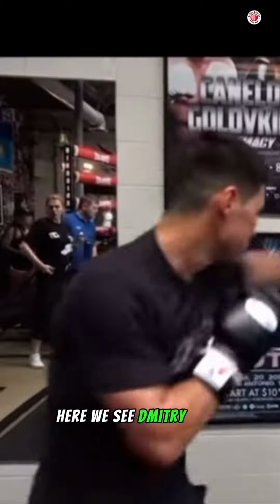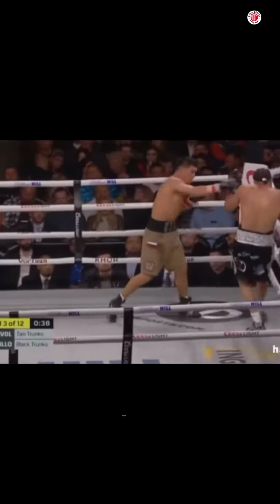Dmitry Bivol's Footwork:The Pendulum Step - in under 2 mins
🥊 Welcome to a deep dive into the art of boxing footwork! In this tutorial, we focus on the exceptional footwork of Dmitry Bivol, a Russian boxing maestro known for his fluent in-and-out movement using the pendulum step. 🦶💨 Get ready to enhance your boxing skills and learn the trademark footwork technique that sets Russian boxers apart!

🔑 Boxing Tips and Techniques: Dmitry Bivol's Footwork Decoded

In this comprehensive boxing tutorial, we break down the key elements of Dmitry Bivol's footwork, with a focus on the pendulum step. This unique technique involves staying on the ball of your foot, ensuring a smooth transfer of body weight, and enabling seamless offensive and defensive maneuvers.

🏋️ Boxing Know-How: Pendulum Step Unveiled

Discover the secrets behind the pendulum step, a hallmark skill of Russian boxers like Dmitry Bivol. Learn how this footwork technique allows for dynamic range control, enabling you to attack and defend with precision and fluidity. Say goodbye to flat-footed movements and hello to the finesse of the pendulum step!

🌐 Boxing Footwork Mastery for Beginners

Whether you're a seasoned boxer or just starting, this tutorial caters to all skill levels. Dmitry Bivol's footwork principles provide a solid foundation for beginners, offering valuable insights into the nuanced world of boxing footwork.

📚 Boxing Knowledge Boost: Tips and How-Tos

Gain invaluable boxing knowledge as we explore tips and how-tos derived from Dmitry Bivol's footwork mastery. Understand the subtleties of weight distribution, timing, and foot positioning that contribute to a well-executed pendulum step.

🥋 Elevate Your Boxing Skill Set

Refine your boxing technique and elevate your skill set with this in-depth tutorial. Dmitry Bivol's footwork is not just a move; it's an art form. Incorporate these lessons into your training regimen and watch your overall boxing prowess reach new heights.

👣 Dmitry Bivol's Influence on Modern Boxing Footwork

Explore the influence of Dmitry Bivol on modern boxing footwork. Witness how this technique has become a game-changer, inspiring fighters to adapt and incorporate the pendulum step into their own styles.

🔗 Connect with the Boxing Community

Join the conversation! Share your thoughts, experiences, and questions in the comments below. Connect with the global boxing community and let's collectively improve our skills.

Follow Regal Boxing for More Content:

 • Instagram (Gym): Regal Boxing Gym
 • Instagram (Personal): Regal Robert Boxer